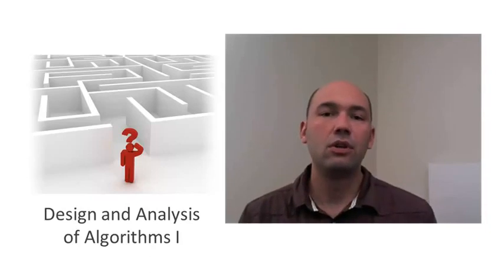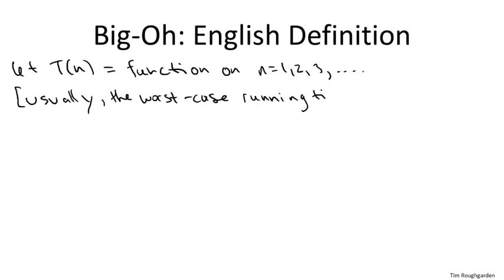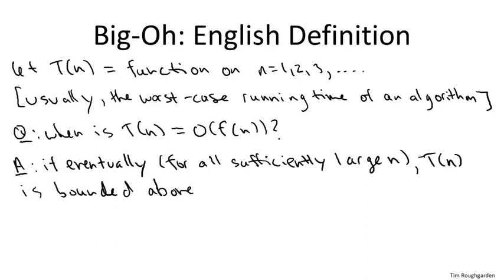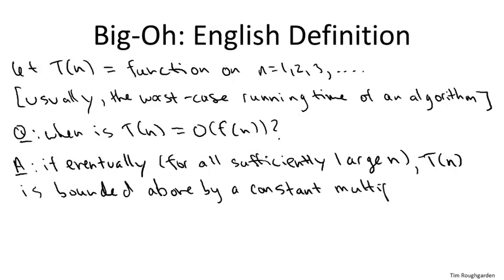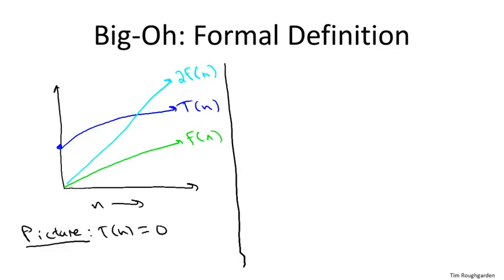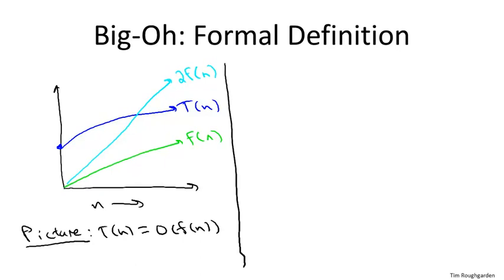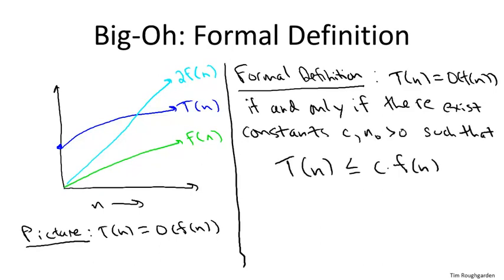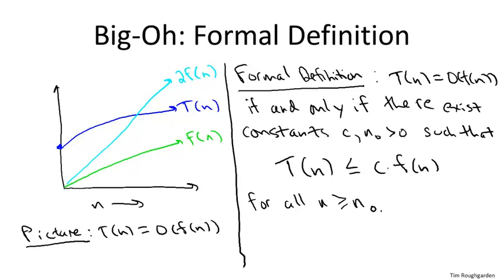2 1 Big Oh Notation 4 min